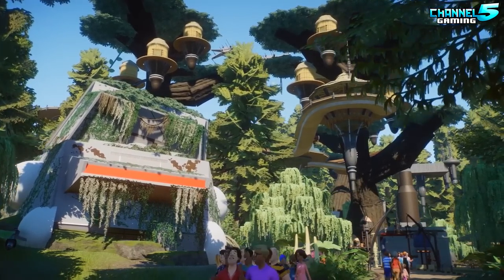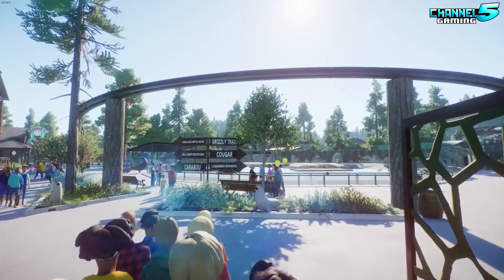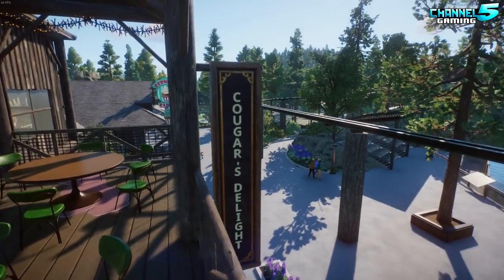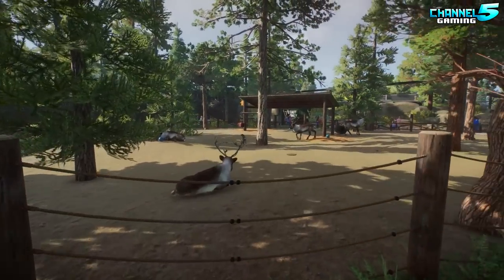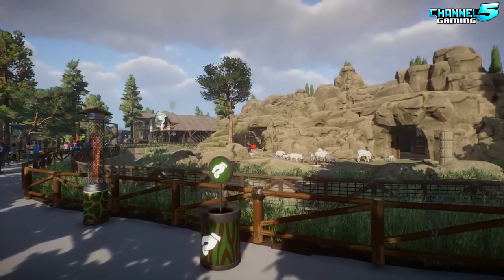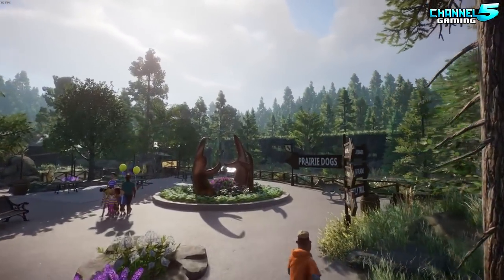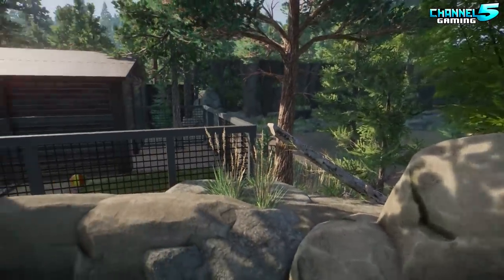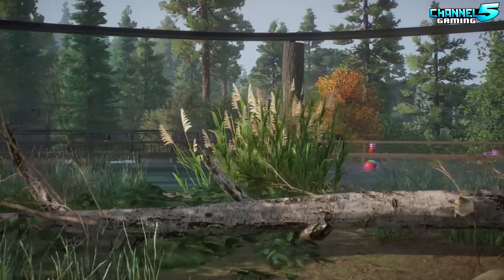This Zoo is NEXT LEVEL!! Appalachian Zoo!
Planet Zoo: Zoo Spotlight 54 - Appalacian Zoo, Created by: Shockwave!